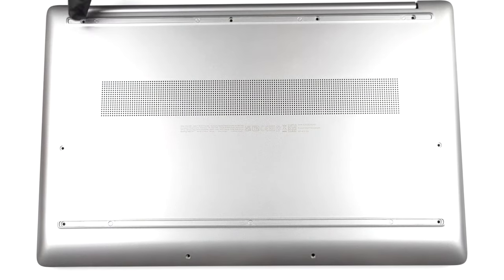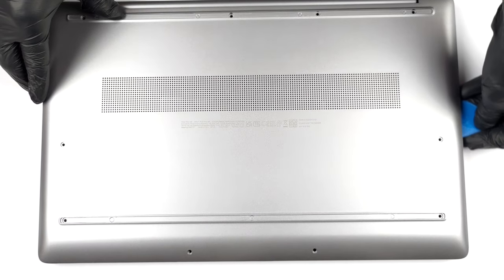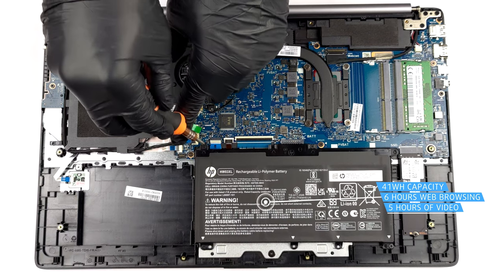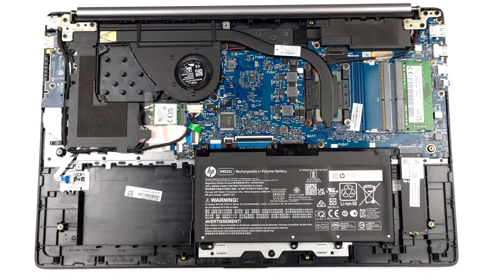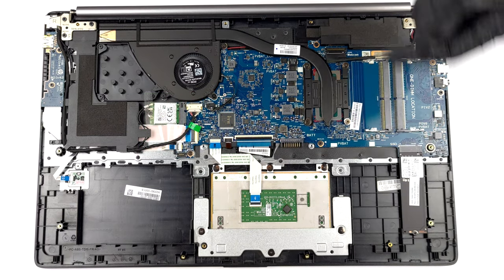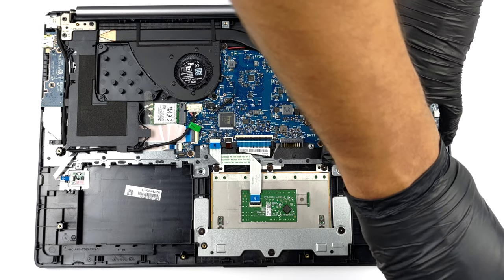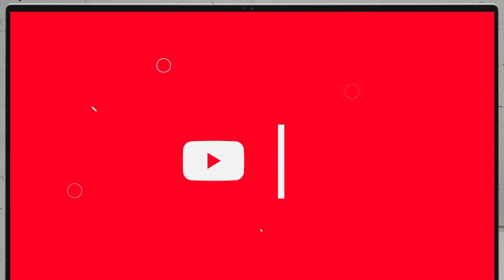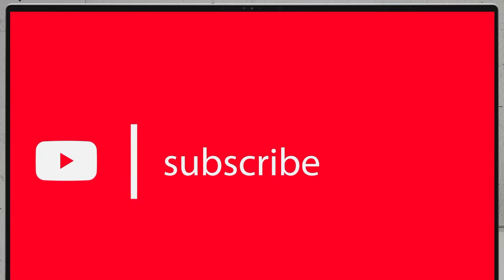🛠️ How to open HP 470 G9 - disassembly and upgrade options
✅  LaptopMedia.com